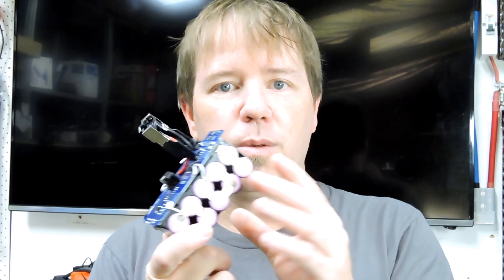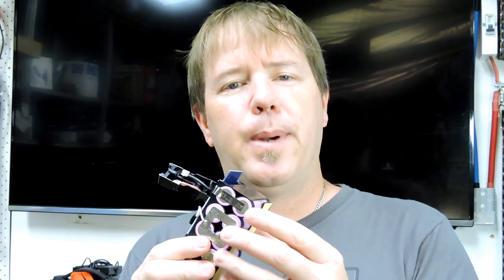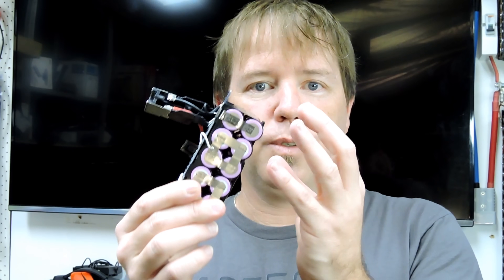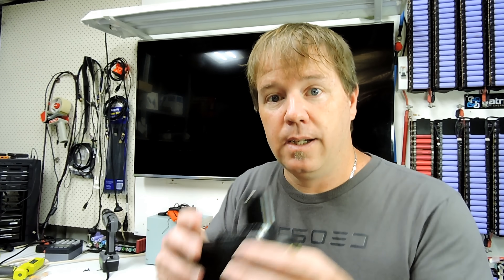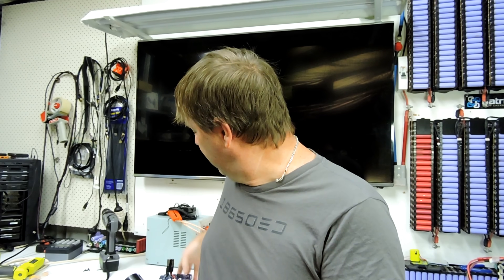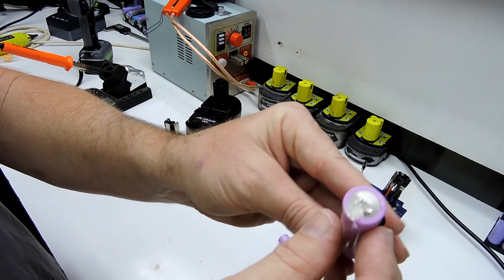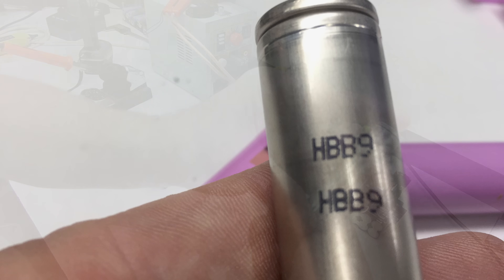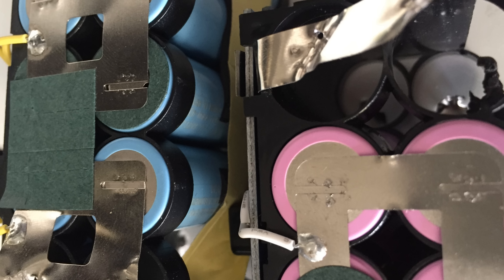Did Vanon set me up?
The primary goal of this video is to find out if I got premium cells for review and everyone else got something different. My tests so far show that the 'LG' cells are indeed 3000 mah cells or close enough too it - but extensive searches can't find any LG cell that looks like that blue LG in the 4ah pack and no data sheets are available on it.

If you purchased a Vanon Battery between my Vanon Battery review & this video would love if you could post images of the batteries used within their packs. Trying to figure out if they send me a 'special' battery for review or they genuinely use a variety of different cells due to supply or batches - Happy to 'print' a retraction and remove this video If any others within our community post their results with 30q's. I may ask for proof of purchase date also to confirm you're a real client!

You can upload your photos to the forum here or follow my load test results If you'd rather not use the forum please feel free to email me the photos and your story to admin at secondlifestorage com

First load test in the opus were fantastic with all four cells around 3000mah at 1amp discharge

Pete